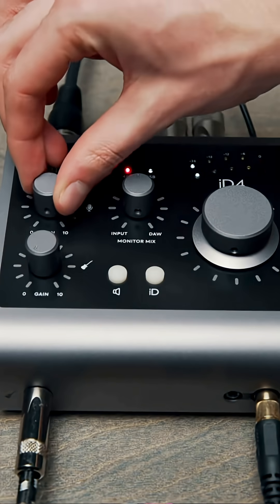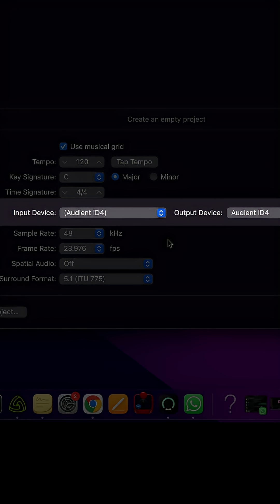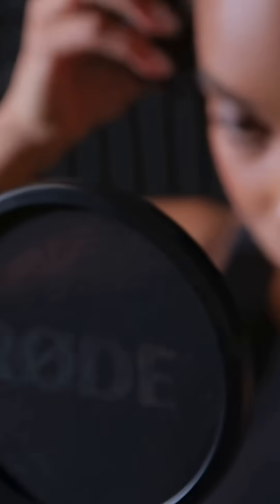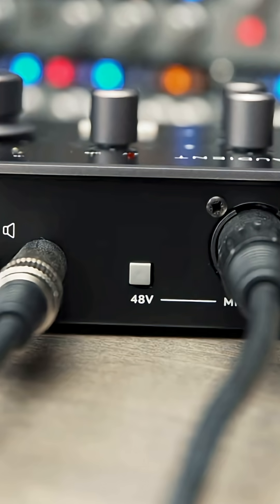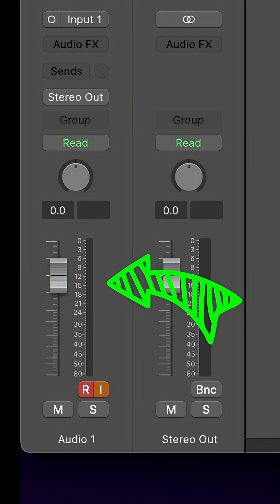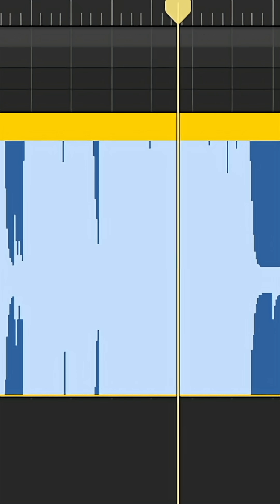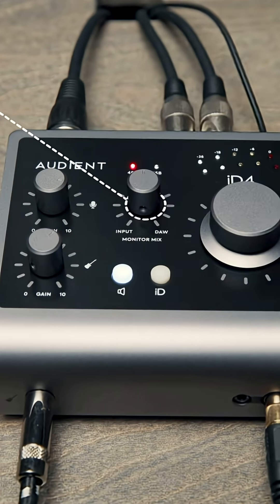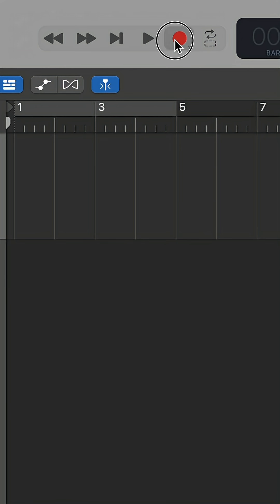How To Record Vocals With The Audient iD4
A step by step tutorial on how to record vocals with the Audient iD4 audio interface.